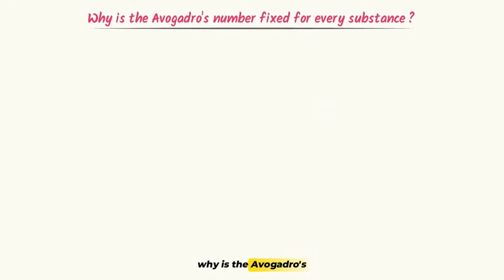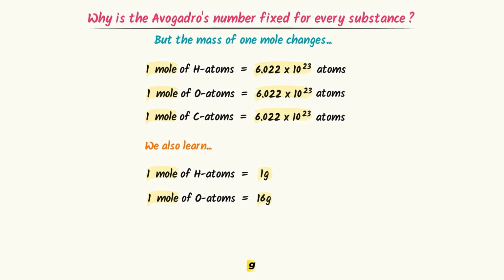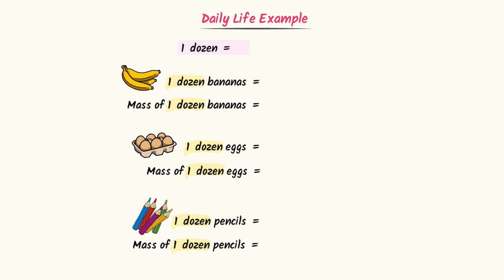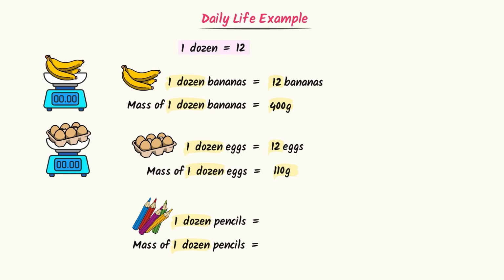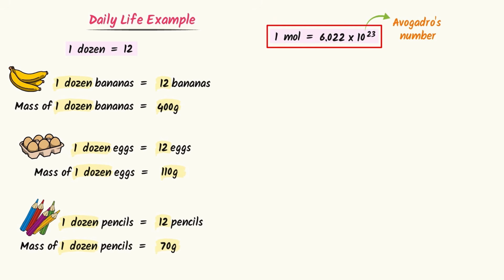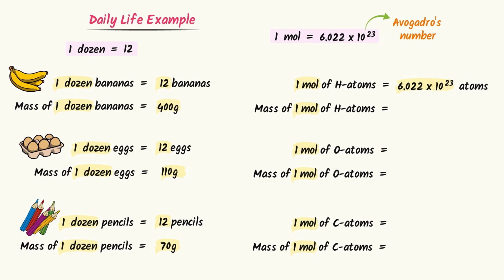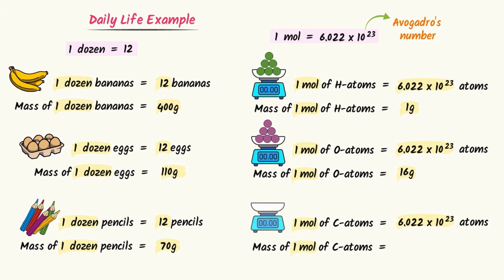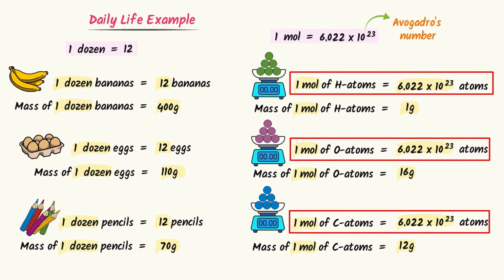Why is Avogadro's Number Constant for Every Substance ?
This lecture is about why is the Avogadro's number constant for every substance, but masses of one mole change? I will use daily life examples to solve this biggest confusions of students who do not understand mole, Avogadro's number and mole-mass relationship.